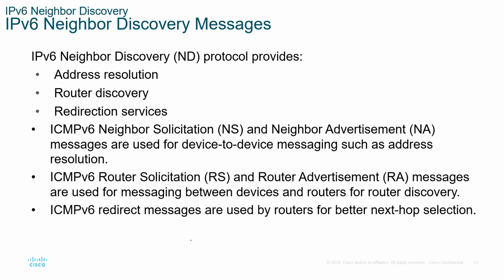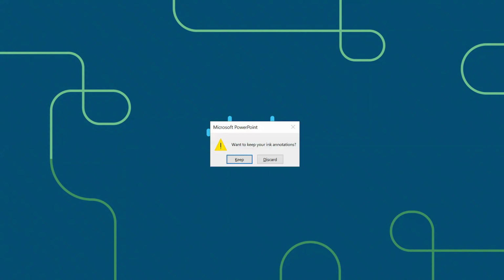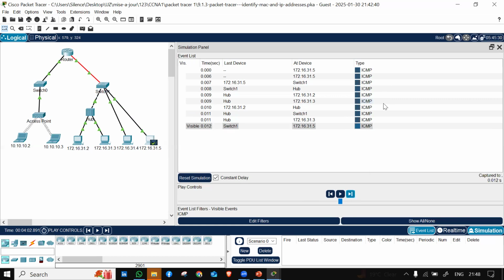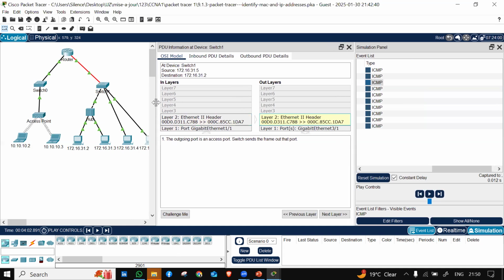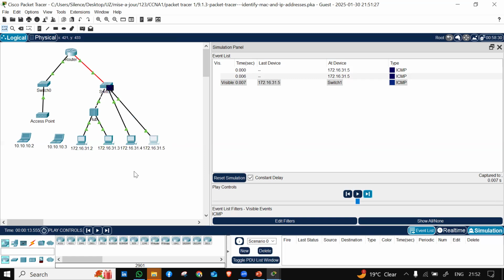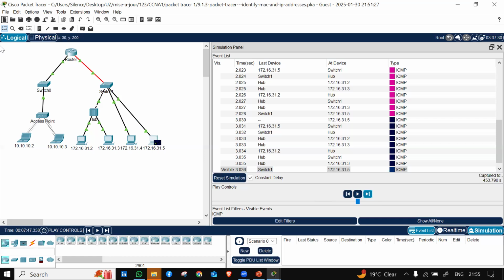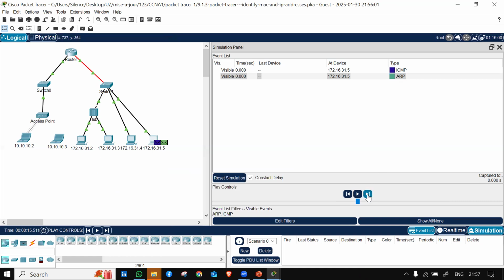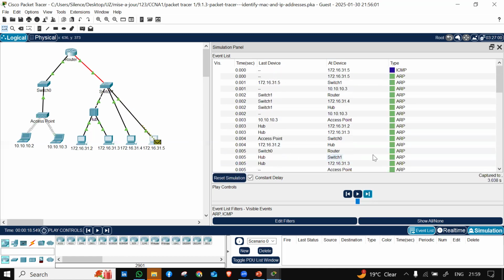9. Address Resolution 2/2